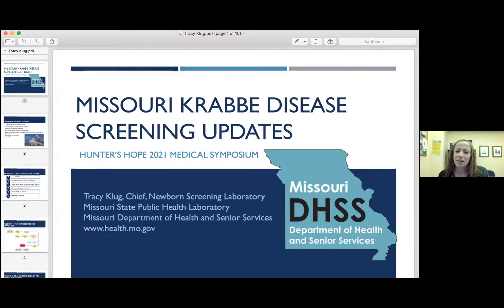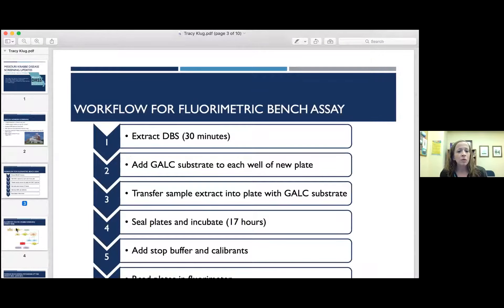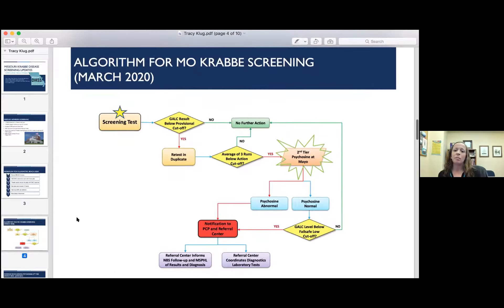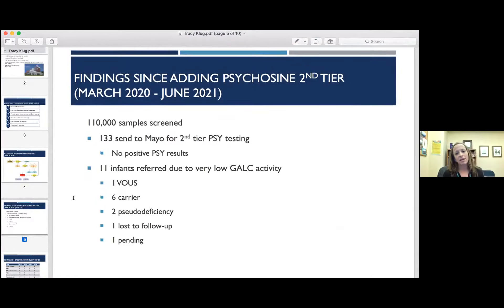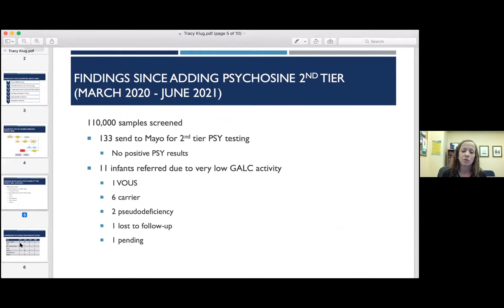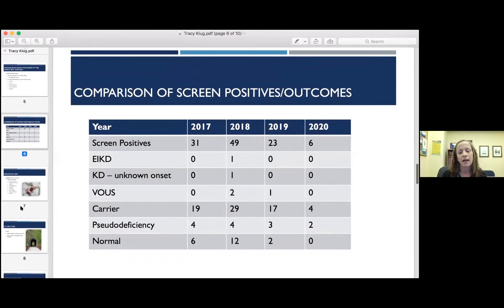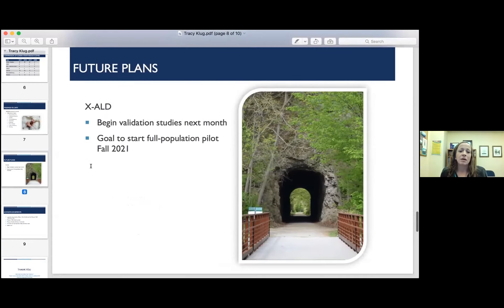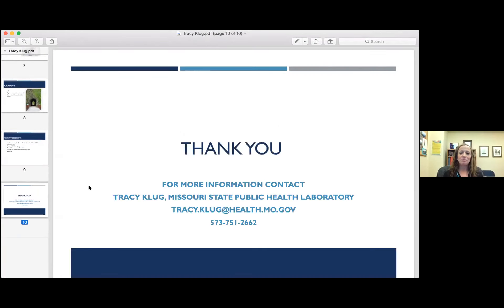Missouri Krabbe Disease Screening Updates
Presentation by Tracy Klug at the 2021 Hunter's Hope Foundation Virtual Symposium.